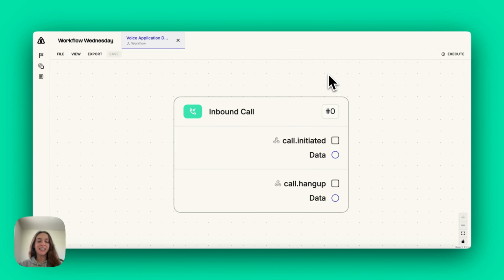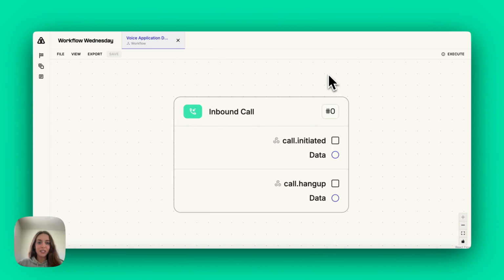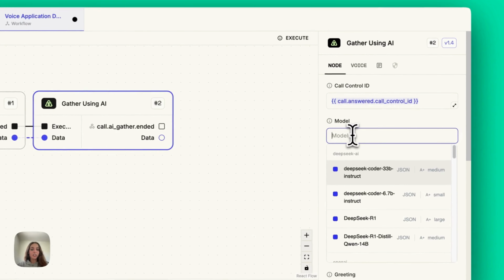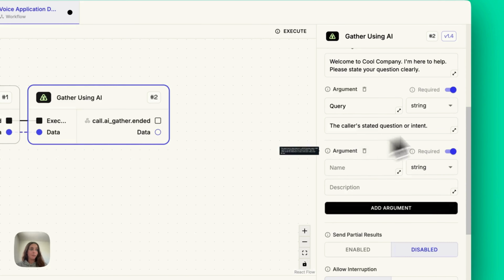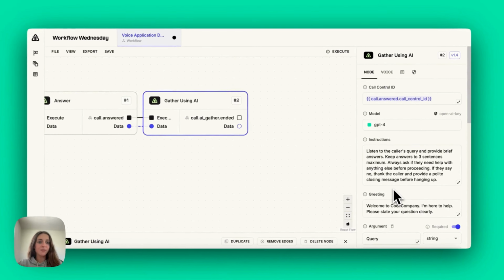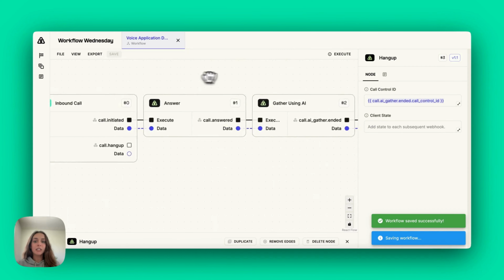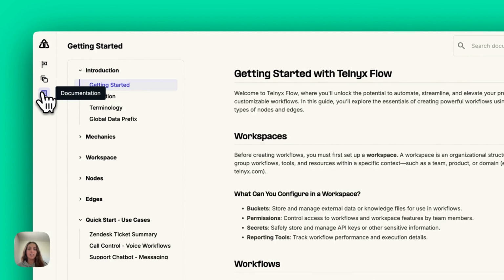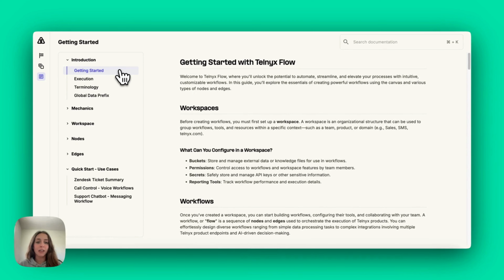How to Easily Build an AI Voice Assistant with Telnyx Flow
Welcome to Week 10 of Workflow Wednesdays,the finale! This week, we're building a basic AI-powered voice assistant, but with Telnyx Flow, you can power any AI-driven use case, no matter the complexity.

Our comprehensive docs make it easy to get started, whether you're building simple workflows or next-gen AI applications. Check out the full series and start building today!